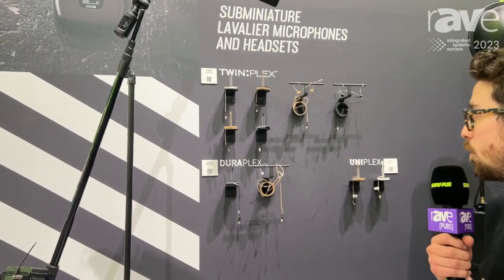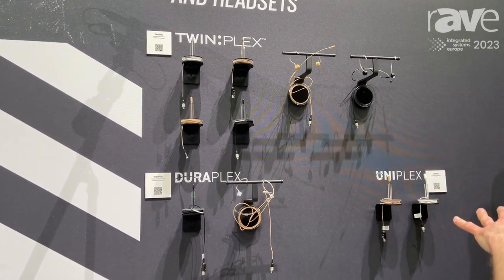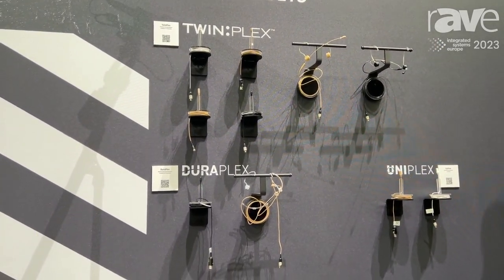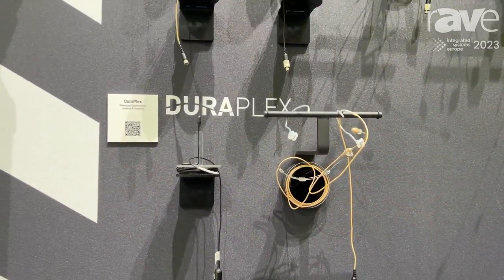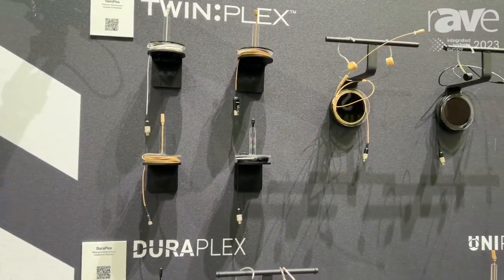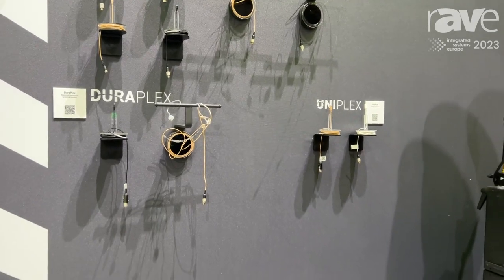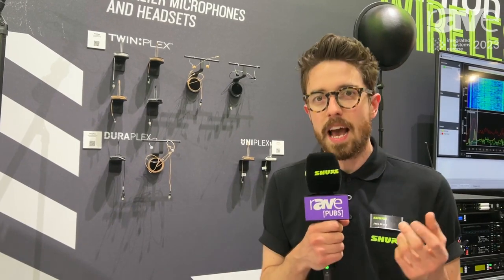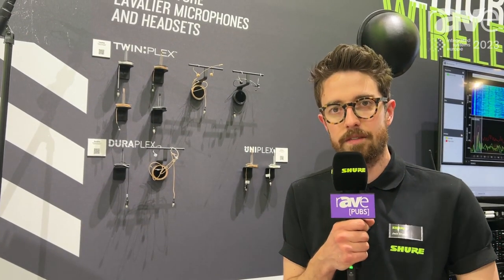ISE 2023: Shure Explains PLEX Range of Microphones and Headsets for Corporate and Conferencing